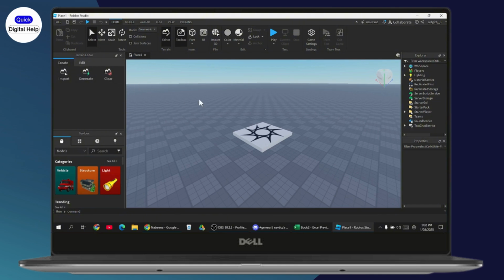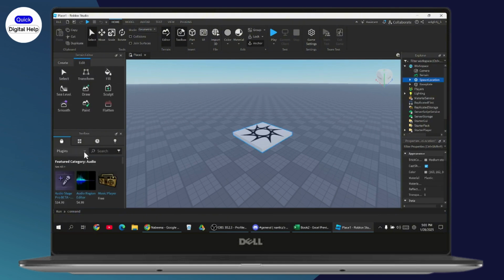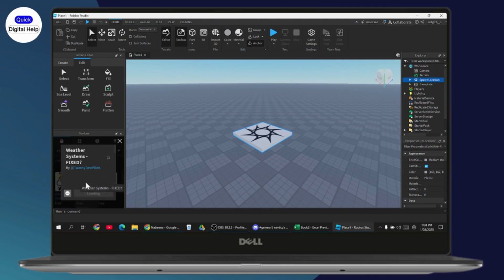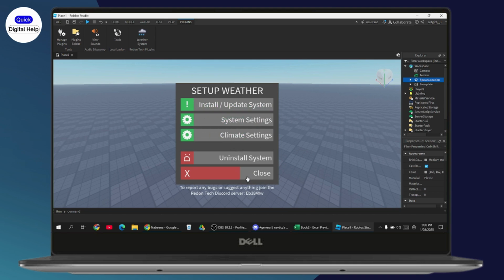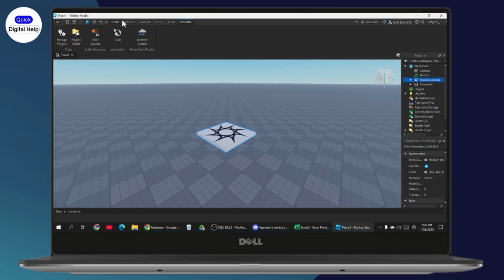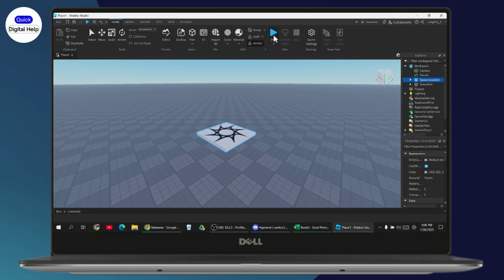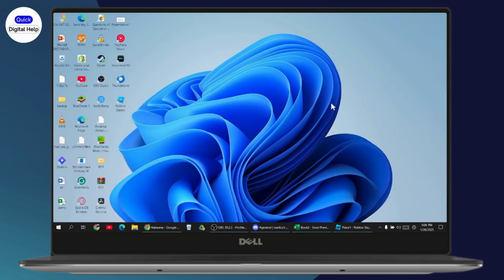How to Make a Dynamic Weather System in Roblox 2025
how can i make a dynamic system in roblox
how do you create a dynamic system in roblox
how do i make a dynamic weather system in roblox
how can i fix dynamic weather system in roblox

In this video, we’ll show you how to create a dynamic weather system in Roblox using plugins. By following these steps, you’ll be able to add realistic weather effects such as rain, fog, and storms to your game effortlessly.

0:00 - Introduction
0:12 - Selecting a Template in Roblox Studio
0:24 - Accessing the Plugins Menu
0:36 - Searching and Installing the Weather System Plugin
0:48 - Configuring the Weather System Settings
1:00 - Running the Weather System in Your Game
1:02 - Conclusion